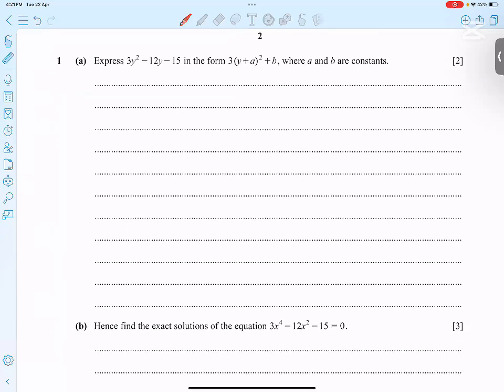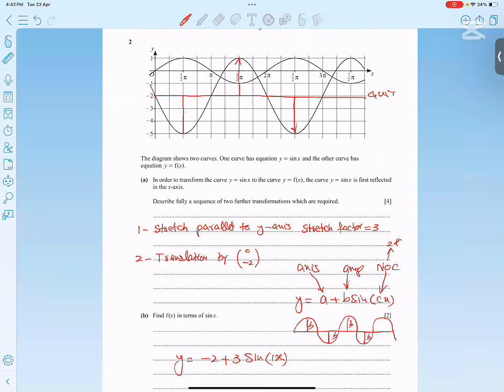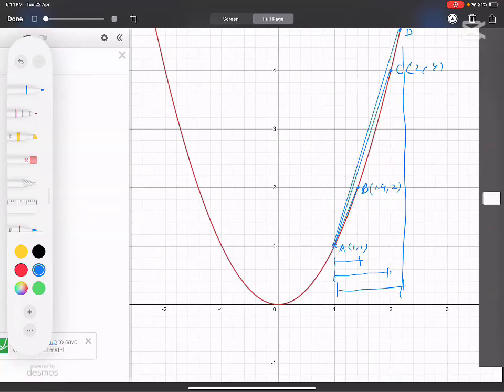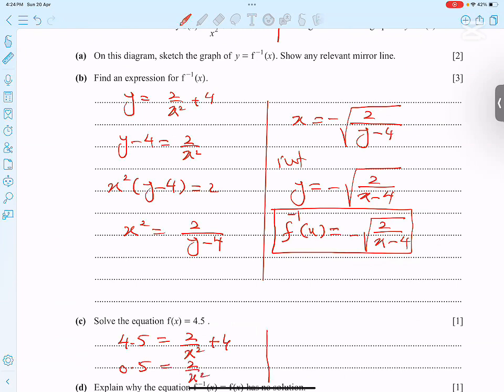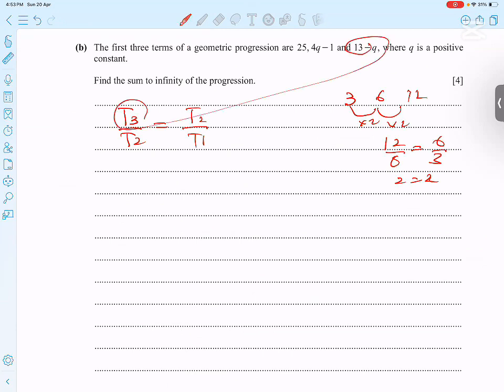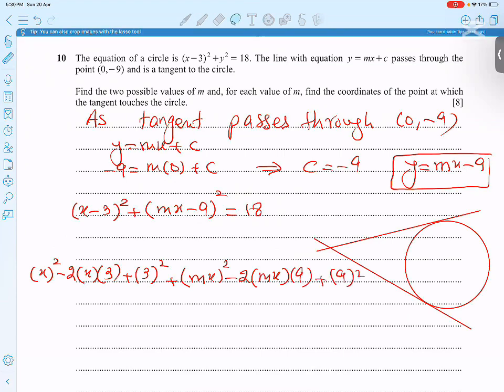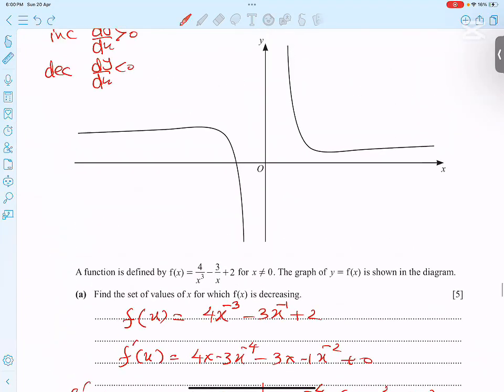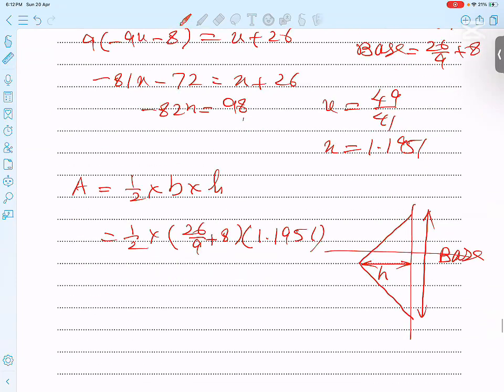Jun 2024 Var 11 9709 Complete Pure Paper 1